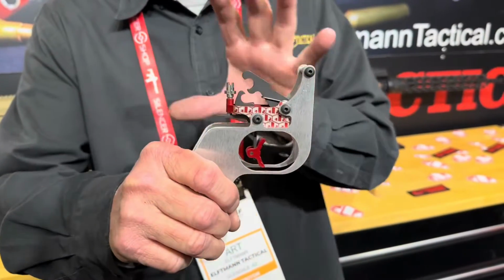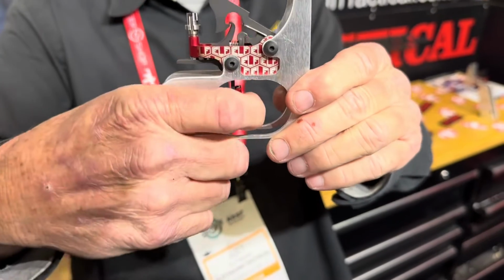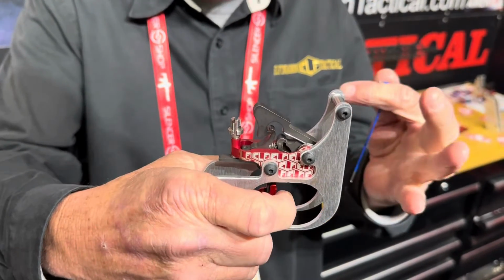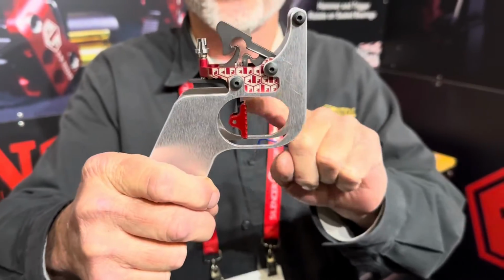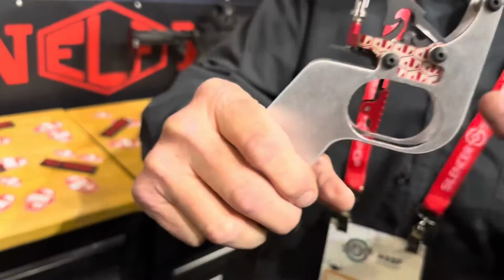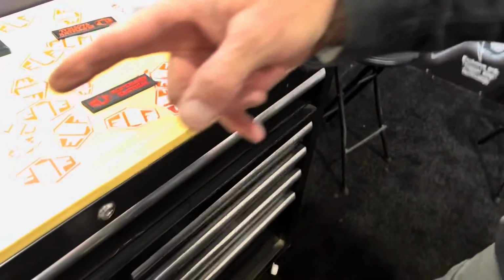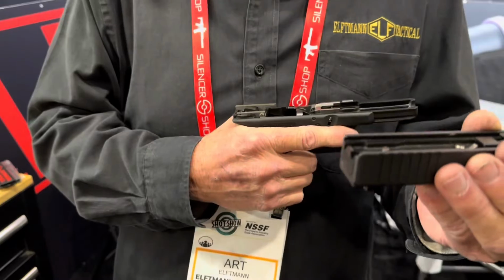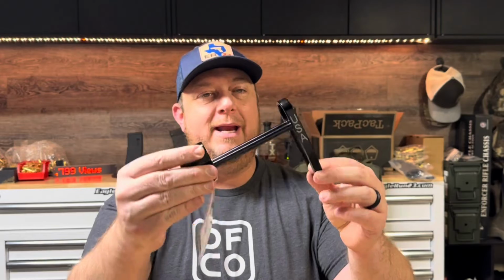ELF SHOCKED the Glock World at Shot Show!!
Shot Show had some amazing products, but this one. could top them all! The new ELF Glock Trigger 🔥 -Short creep, -Breaks like glass, -2 1/2lb pull weight, -A2 Steel, -Aluminum red or black trigger shoe, -Competition feel

*Glock slide must be milled for proper fit which we will provide the service* -- we will talk abou that! [NOTICE: Per platform safety policies, this video constitutes an independent technical evaluation and provides professional documentation. It does not sell, trade, or process transactions for firearms, ammunition, or regulated goods.]

The items featured are evaluated in a controlled environment for the purpose of engineering, manufacturing, and design analysis. All local, state, and federal laws apply. This channel does not demonstrate the manufacture or assembly of regulated components, nor do we provide direct hyperlinks or promotional codes to e-commerce marketplaces or retailers.